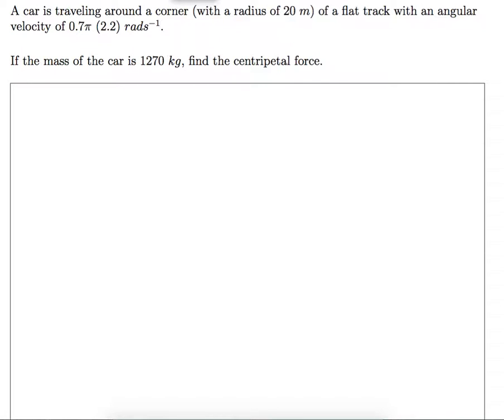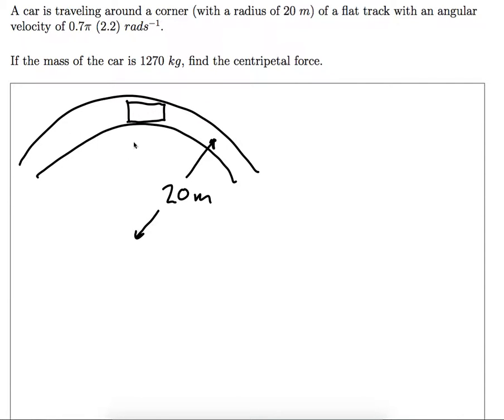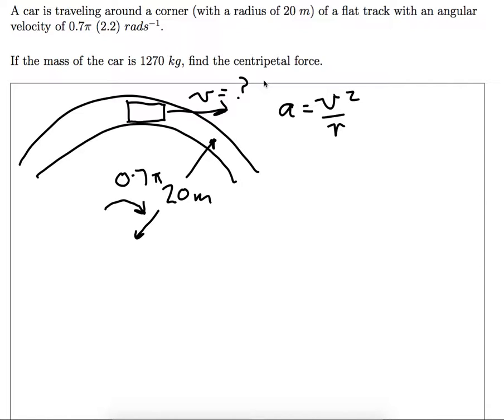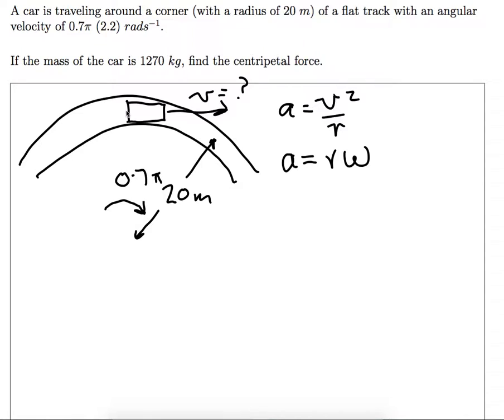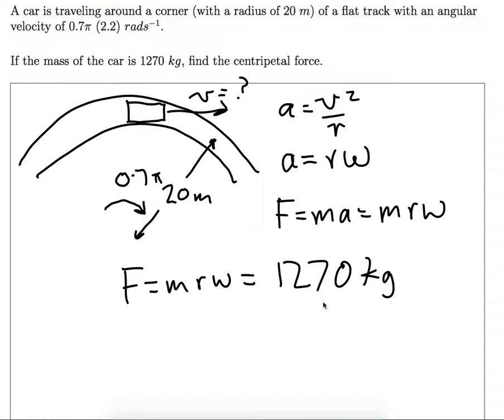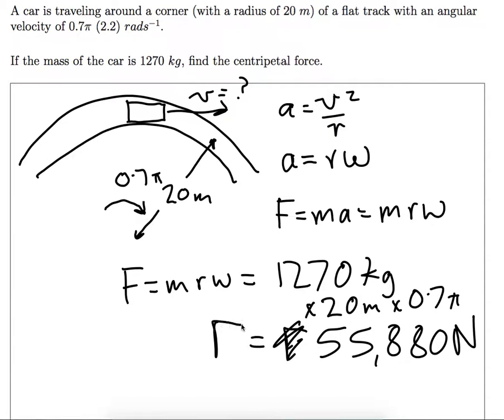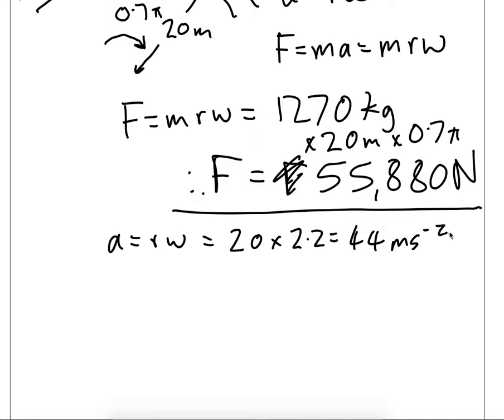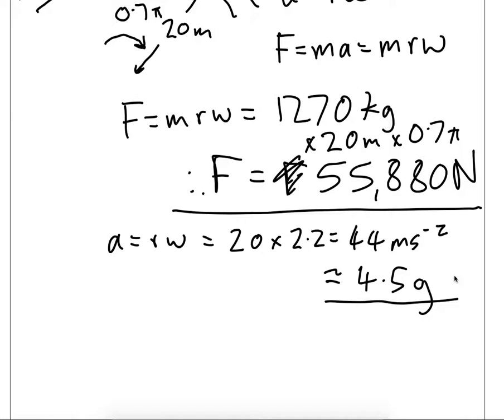Example 2.4.1 (Wrong Formula, Do Not Use!!